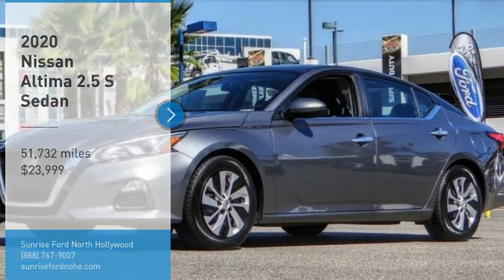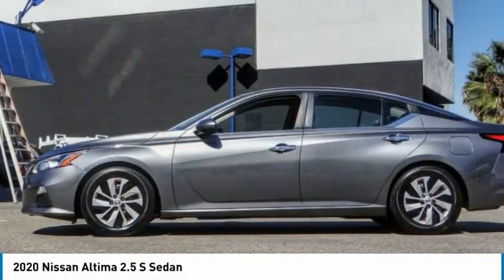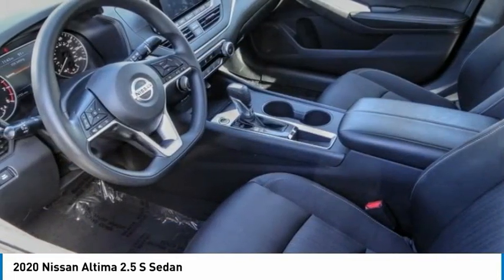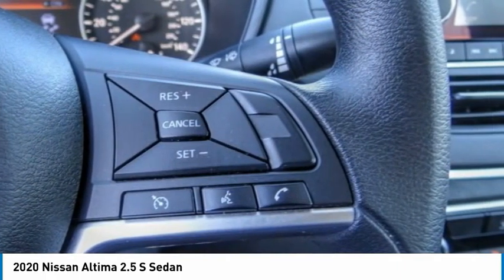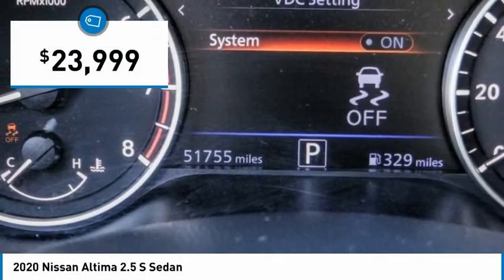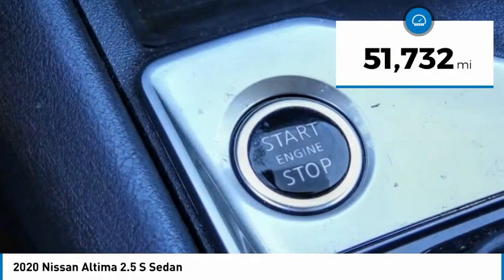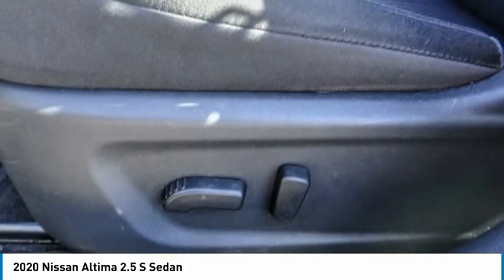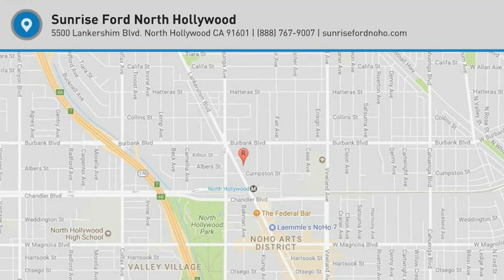2020 Nissan Altima North Hollywood,Los Angeles,San Fernando Valley,Glendale,Burbank b29683pr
2020 Nissan Altima 2.5 S Sedan

5500 Lankershim Blvd.

SUNRISE FORD NORTH HOLLYWOOD, PROUDLY SERVING NORTH HOLLYWOOD, LOS ANGELES, SAN FERNANDO VALLEY, GLENDALE, BURBANK, AND SURROUNDING CALIFORNIA LOCATIONS THIS 2020 Nissan ALTIMA IS EQUIPPED WITH A Engine: 2.5L DOHC 16-Valve 4-Cylinder, TRANSMISSION, AND RECEIVES AN ESTIMATED 28 City/39 Hwy MPG. NORTH HOLLYWOOD CALIFORNIA 91601. We offer a huge selection of new and used cars, top notch customer service and affordable prices. With so much to offer it's no wonder so many Southern California residents have relied on Sunrise Ford North Hollywood for years. CVT with Xtronic. Gun Metallic 2020 Nissan Altima 2.5 S FWD CVT with Xtronic 2.5L 4-Cylinder DOHC 16V Odometer is 3761 miles below market average! 28/39 City/Highway MPG